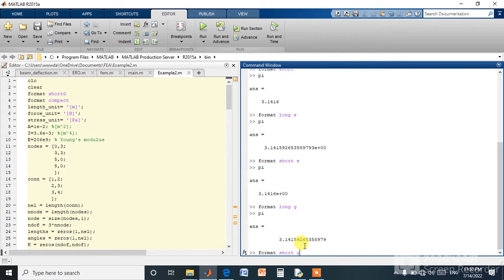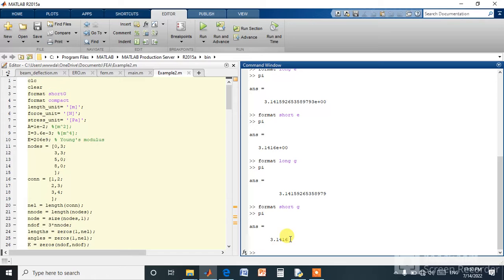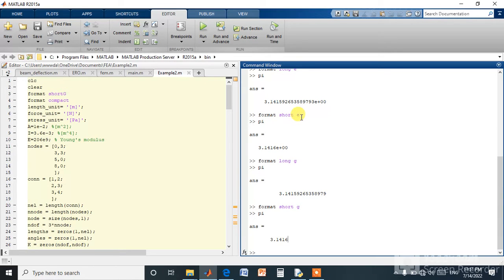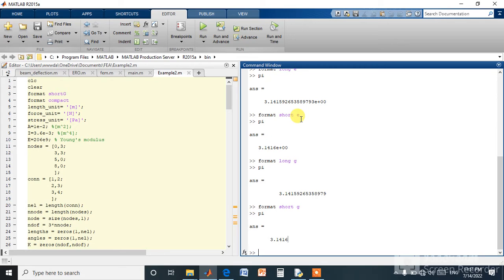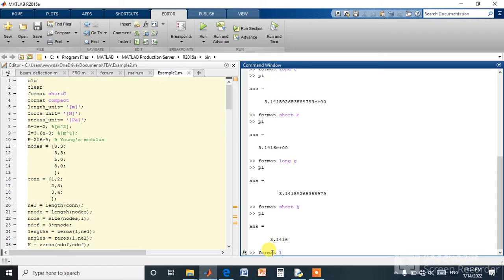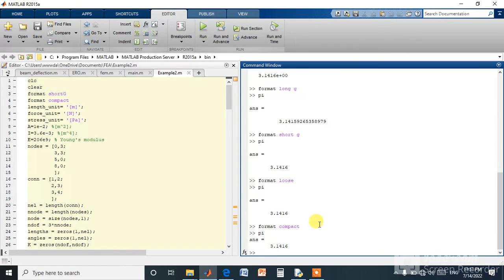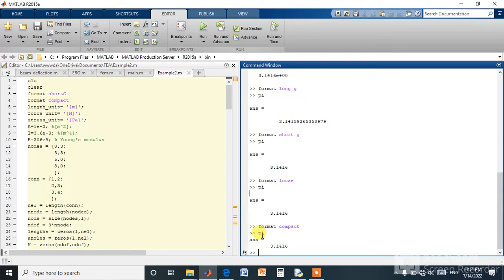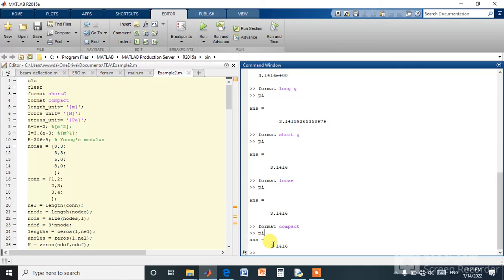The use of clc, clear and format commands in matlab, part 4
This session introduces the use of clc, clear and format commands in matlab